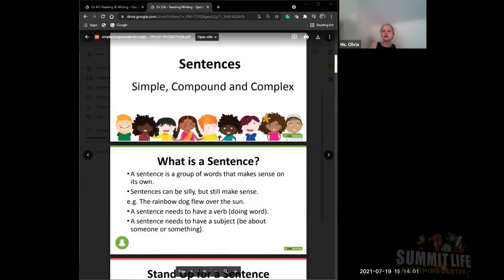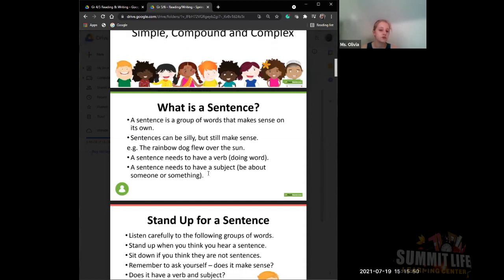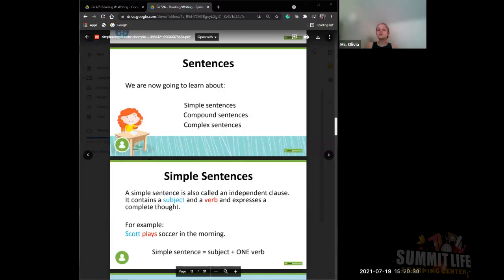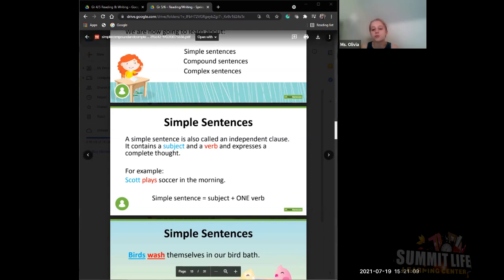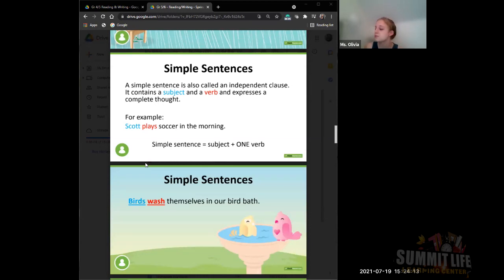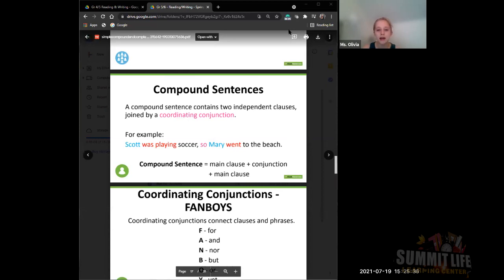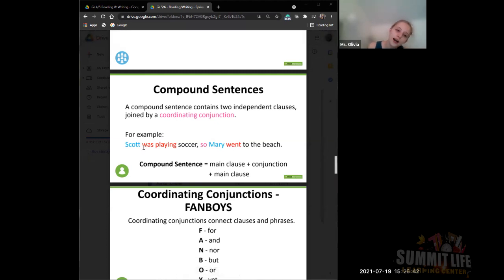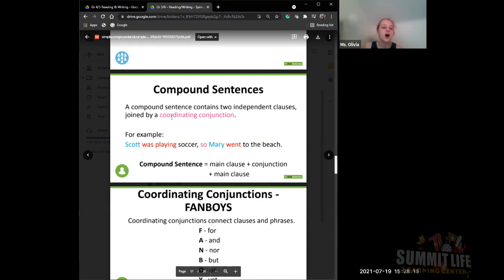中级英语课程“句子的构成”